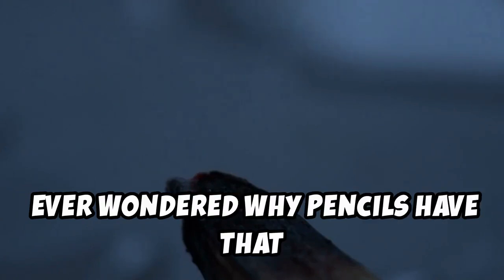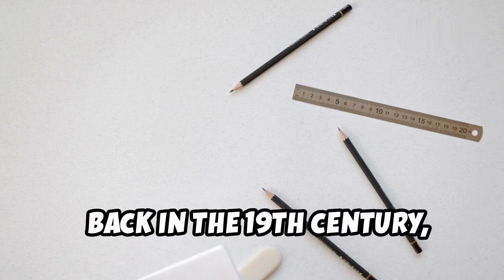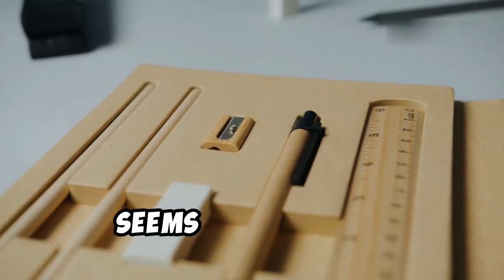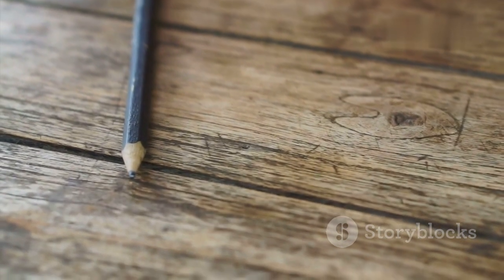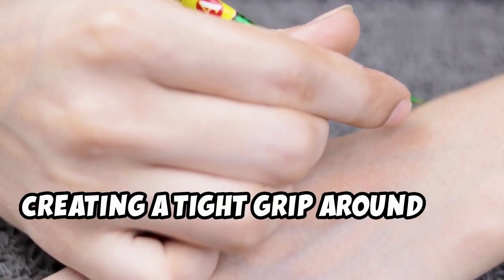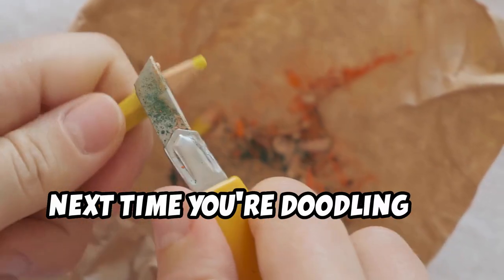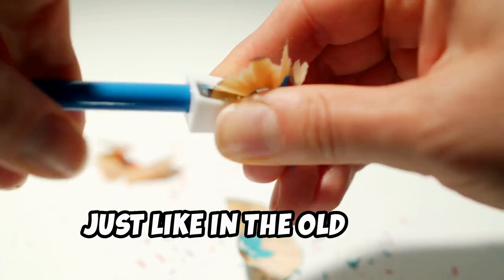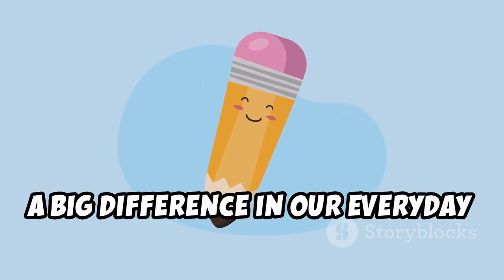Why Do Pencils Have This Silver Metal?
Dive into the fascinating history of the humble yet crucial ferrule in pencil design! Discover how Hymen Lipman's ingenious innovation of attaching an eraser directly to the pencil revolutionized the way we write and erase. We'll explore the pivotal role the ferrule plays in securing the eraser, ensuring durability and functionality. Learn about the origins and etymology of the term "ferrule" and how this small component has had a big impact on our daily lives.